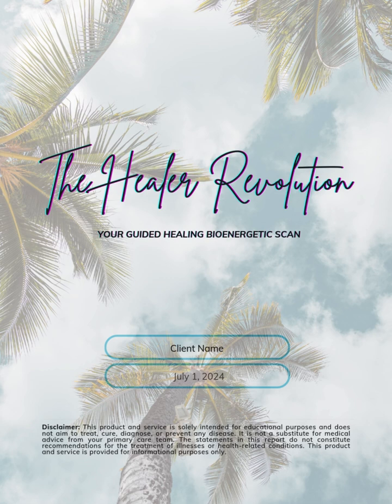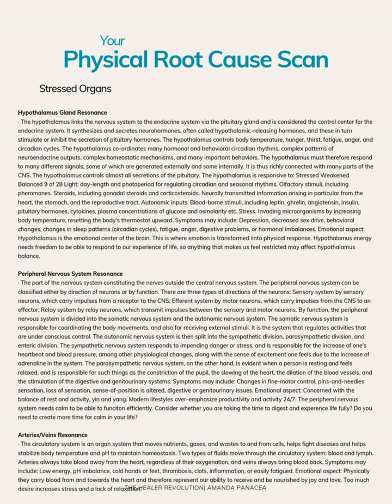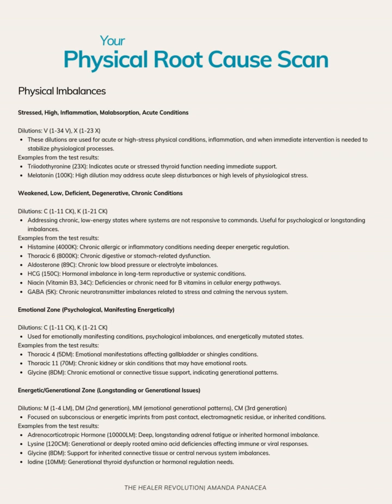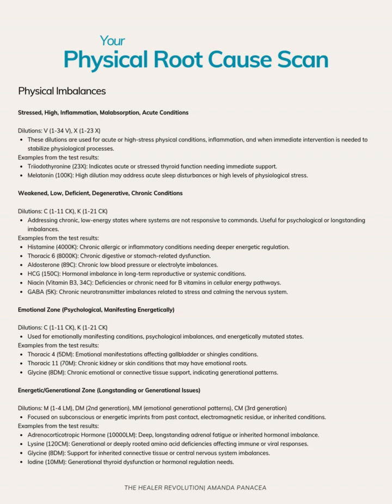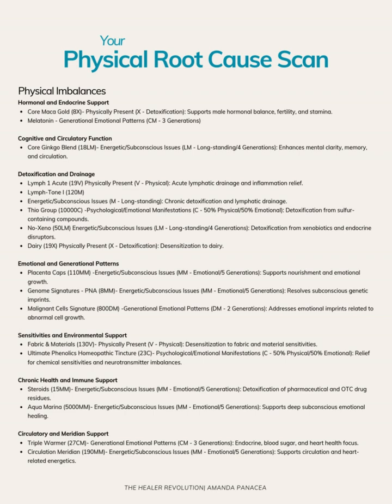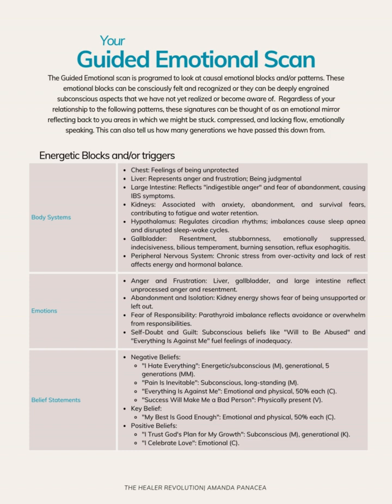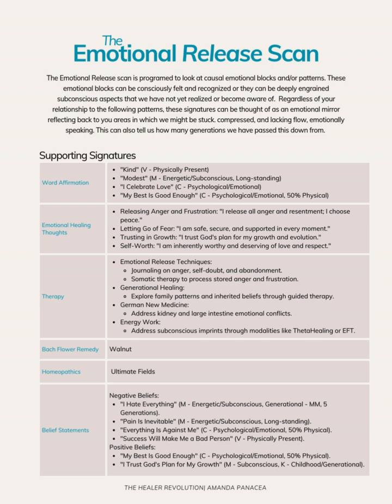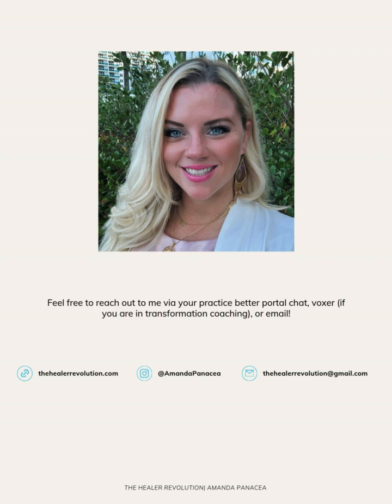Find the Physical, Emotional, and Generations Root causes of your health issues with Bioenergetics!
Discover the power of the Quest4 Scan, a groundbreaking tool that integrates emotional and generational components to uncover the root causes of physical and emotional imbalances. In my practice, I combine insights from functional medicine, bioenergetics, HTMA (Hair Tissue Mineral Analysis), German New Medicine, somatic healing, homeopathy, psychology, attachment styles, and more to decode the wealth of data this technology provides.

With the Quest4 Scan, we can pinpoint what your body prioritizes—whether it's physical healing or emotional resolution. This tailored approach allows us to address chronic symptoms, energetic blocks, and unresolved generational patterns with precision and compassion. Whether you’re seeking answers for persistent health issues or want to transform emotionally, I can guide you through a personalized path to healing.

Links to purchase a Quest4 Scan or explore transformation coaching are below. Let’s begin your journey to uncovering and resolving what truly holds you back.